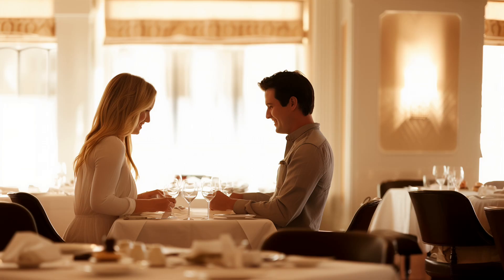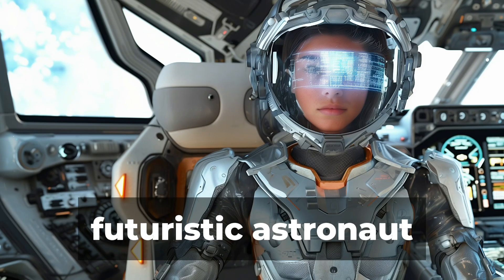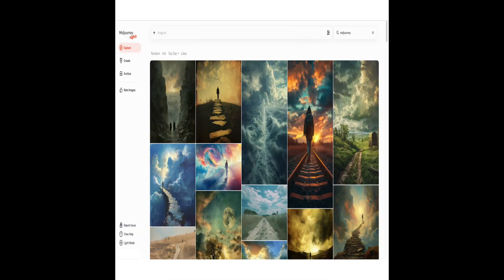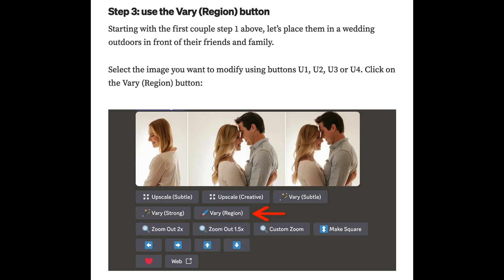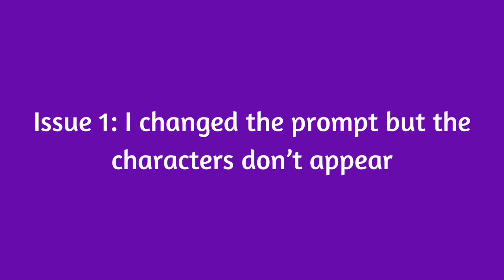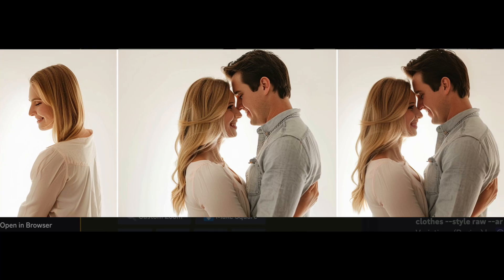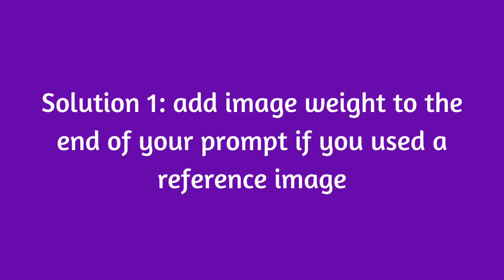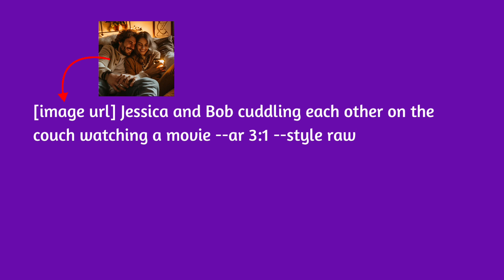Midjourney MULTIPLE Character Consistency Tutorial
Would you like to create consistent Midjourney characters? And not just ONE, but MULTIPLE consistent characters together?

In this tutorial I show you how you can create and place more than one character together into different settings AND keep them consistent using the VariPose Connect Method.

Basic prompt to create 3 images of a couple (Henry & Maddie) on a blank background: 3 different poses of a couple: Henry and Maddie, isolated on a blank white background --ar 3:1 --style raw --v 6.0

After creating a starter image, check that you have at least 2 consistent images of the couple together.

From there you can modify the prompt and place these characters together in other settings, poses and scenarios.